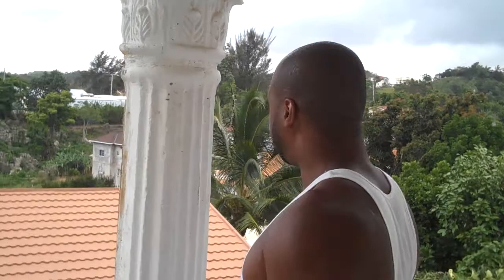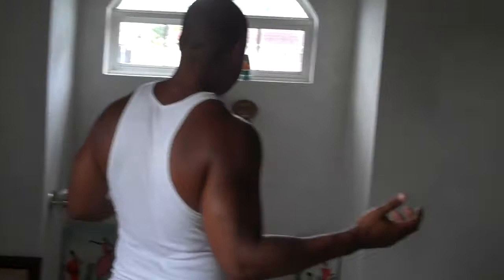The Tour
This is a tour of a house in Jamaica, that is still under construction.This is to give a small look into the Islands out side of the United States.Many young people in the Miami , area fail to think beyond South Florida , my goal is to introduce unknown lands.